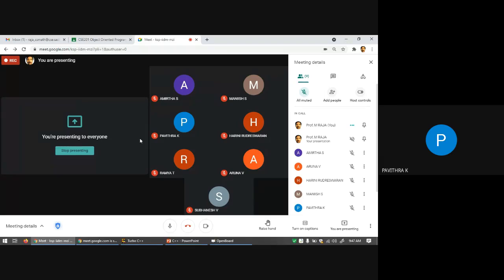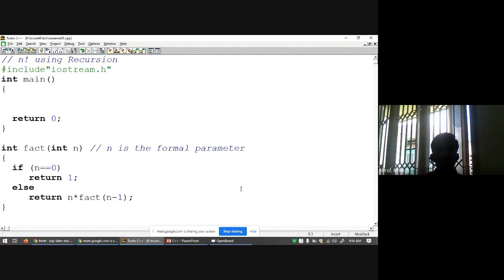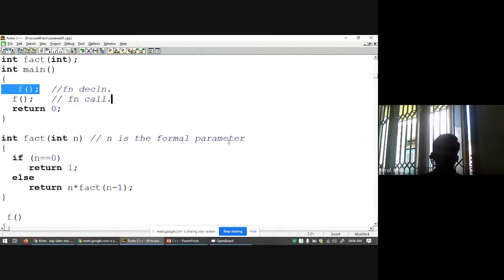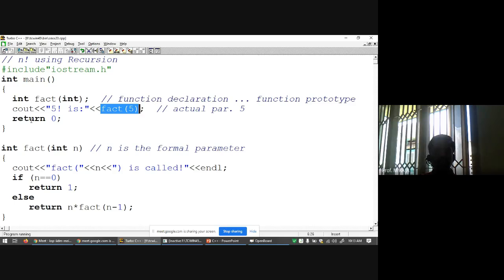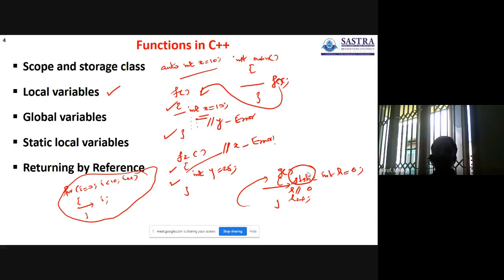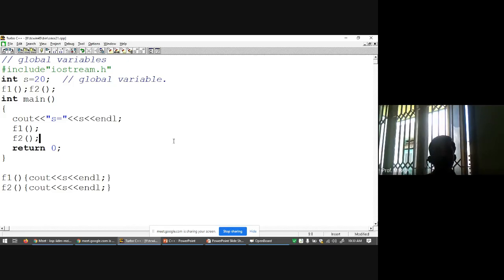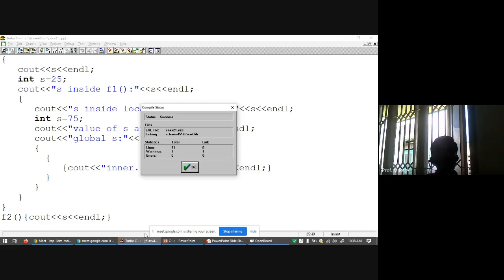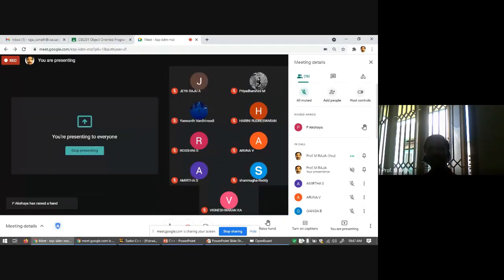C++ Lecture 10 Recursion Local Global Variables